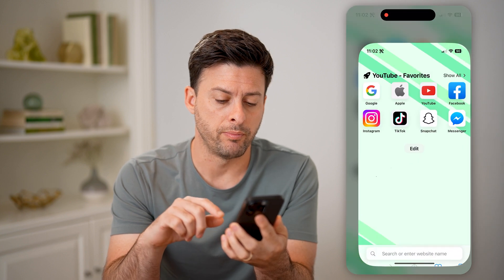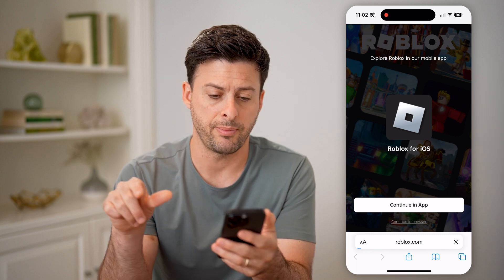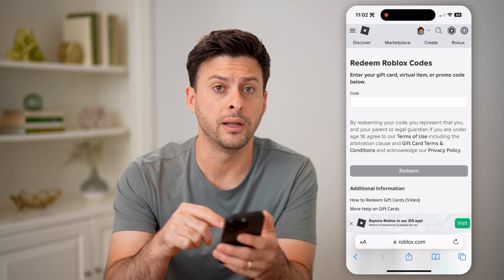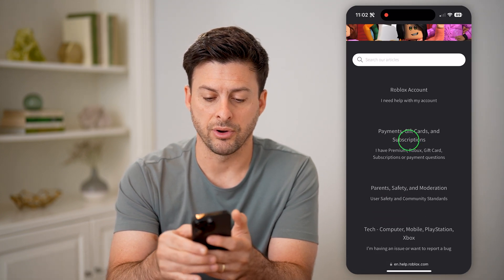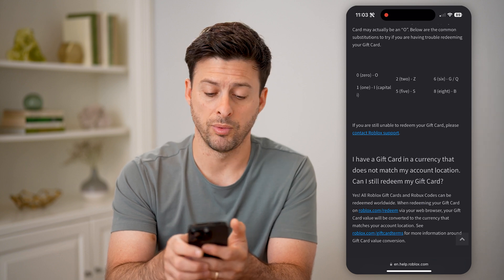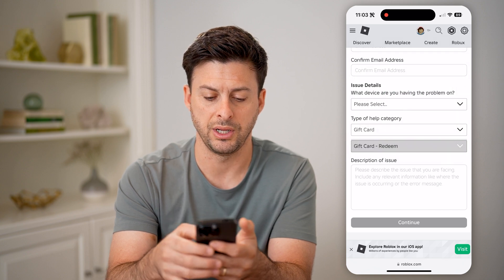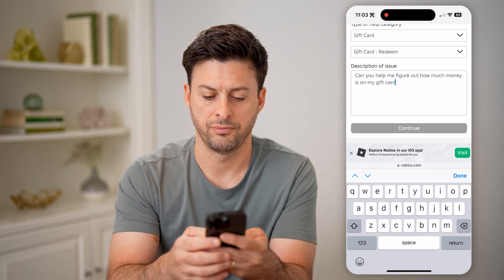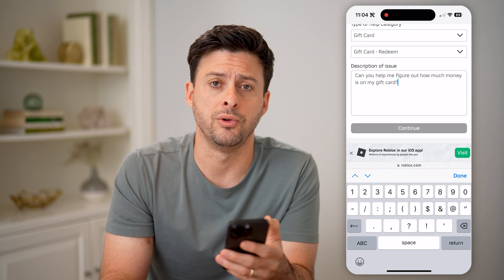How To Check Roblox Gift Card Balance Without Redeeming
Here's how to check how much a Roblox gift card is worth without redeeming the robux onto your account.